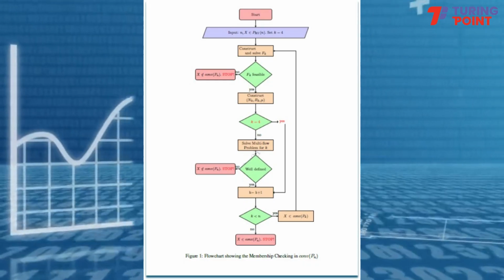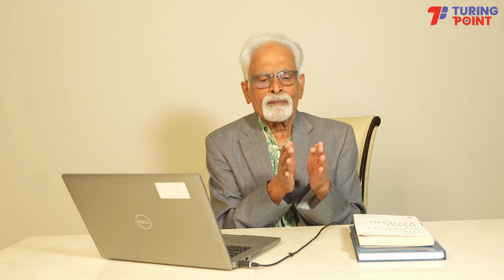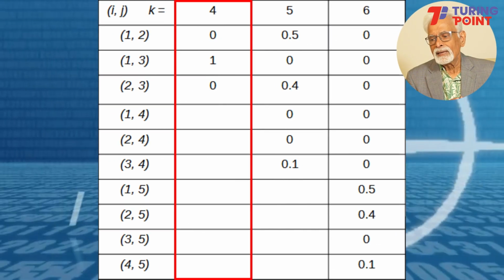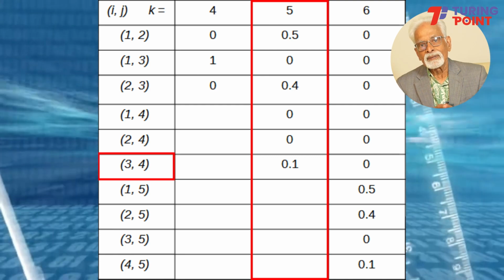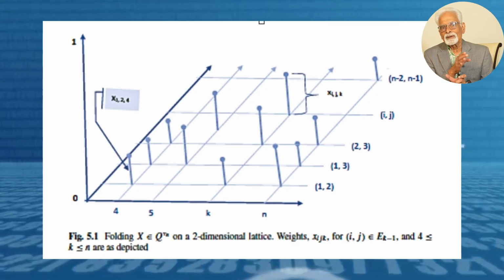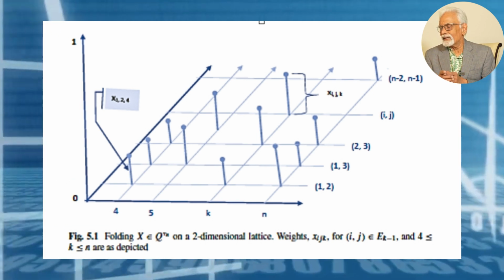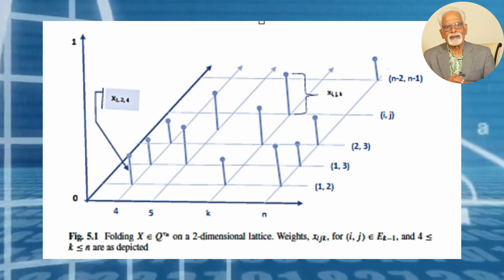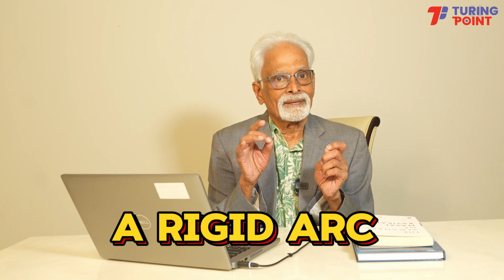Membership In Pedigree Polytope | Turing Point | Tiru Arthanari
About Turing Point Channel

Turing Point celebrates the genius Alan Turing (23 June 1912 – 7 June 1954).
‘In his book Turing’s Vision, Chris Bernhardt deftly shows how Turing dashed one of Hilbert’s great ambitions with a masterful proof – in the course of which he inadvertently invented the modern computer.’

Join us on a captivating journey with Tiru Arthanari—a man committed to solving life’s
puzzles and guiding the next generation toward their turning points. Through curiosity,
persistence, and intellect, Tiru shares his passion for problem-solving, inspiring young
minds to explore new possibilities and embrace their own paths of discovery or invention.

Life is not a simple, straight road. It’s a journey filled with twists, turns, ups, and downs.
But once you understand its complexities, the challenges become the most exciting part of
the adventure. This philosophy guides Tiru Arthanari, an accomplished researcher and
practitioner of Operations Management and Operations Research, whose life and career
embody the art of problem-solving.

“Turing Point” is more than just a platform—it’s a turning point for those who recognize
the transformative power of mathematical research and the invaluable problem-solving skills it cultivates. Tiru will discuss the essential results from his book, Pedigree Polytope, in this channel. For this reason, researchers are invited to view the videos on this channel. Apart from viewing combinatorial optimization from a new perspective, the viewers will enrich themselves by exploring new vistas and approaches to difficult problems in this area.

About  Tiru Arthanari (a brief biodata)

Tiru Arthanari is presently a visitor/External Collaborator at the Department of Information Systems and Operations Management, the Faculty of Business and Finance, the University of Auckland. Before that, as a faculty member, he was facilitating teaching and contributing to the research environment through his doctoral supervision, publications, and services at the Department of Information Systems and Operations Management. He specialises in the optimization of complex problems in supply chain operations.

Tiru was awarded the International Anassilaos Award and Renato Calapso Prize for mathematics, instituted in honour of the twentieth-century Italian geometer Renato Calapso at Reggio Calabria, Italy, in 2014.
He received the ‘Lifetime Achievement Award’ from the Operations Research Society of India (ORSI) for his outstanding contributions to promoting operations research in India.
His international recognition for his research shows that most statistical problems are essentially constrained optimization problems. This work appeared as a Wiley classic book, ‘Mathematical Programming in Statistics’ (co-authored with Y Dodge).
Pedigree Polytopes is a recent book by Tiru published by Springer Nature. This book settles an outstanding question in theoretical computer science.

Tiru’s research appeared in Discrete Mathematics, Discrete Applied Mathematics, Annals of Operations Research, European Journal of Operations Research, Discrete Optimisation, Applied Economics, Journal of the Association of Information Systems, International Journal of Production Economics, Journal of Cleaner Production, Journal of Operations & Production Management, among others.
His research interests are in both theoretical and applied combinatorial optimization problems. Applied studies by Tiru include issues relating to supply chain management, container port operations, refinery blending and production scheduling, electrostatic precipitator design, dynamic balancing of power plant exhaust fans, silo sizing in a fertilizer plant, and understating factors of the false alarm among several other problems.